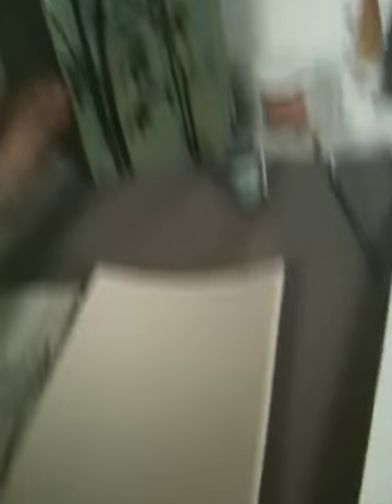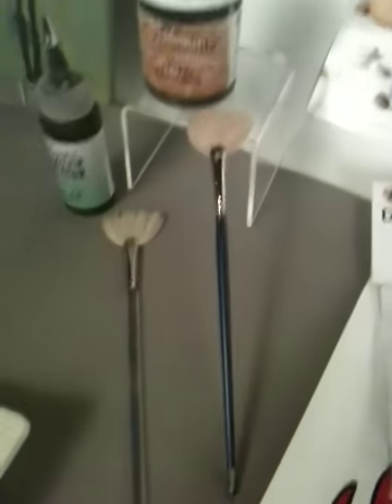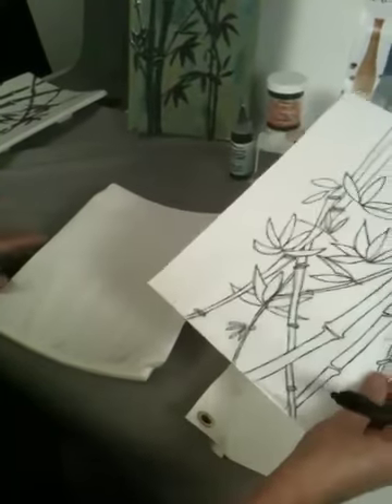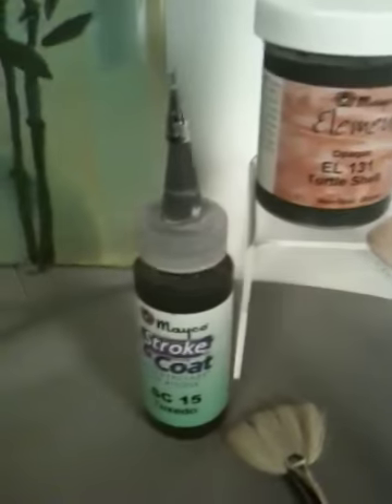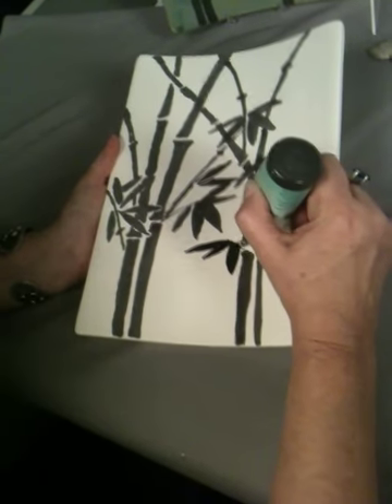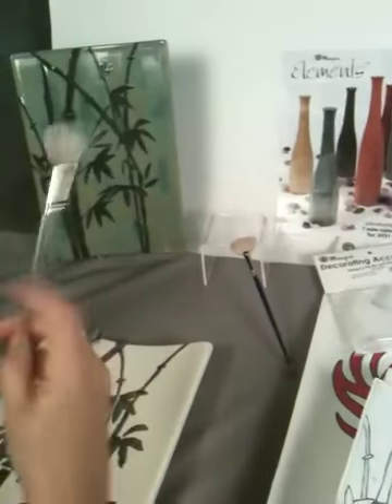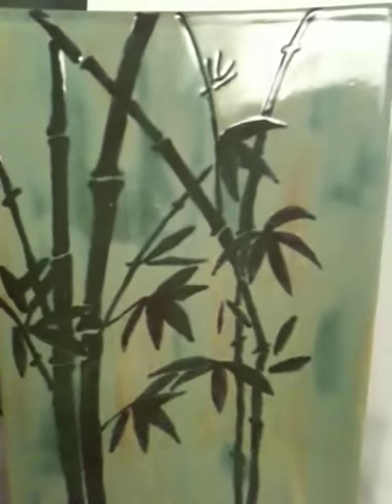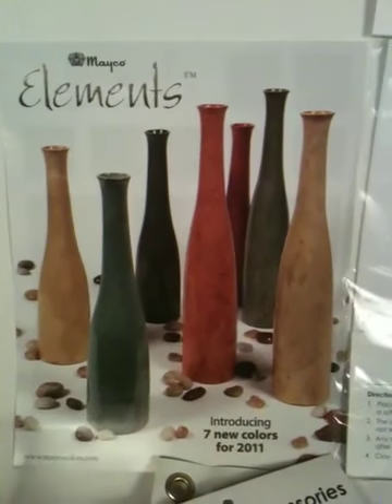Element Bamboo Tray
Element glaze with Stroke & Coat glaze creates a simple yet stunning tray.